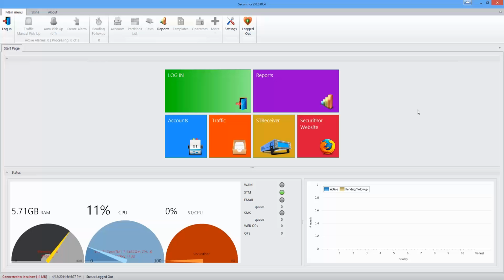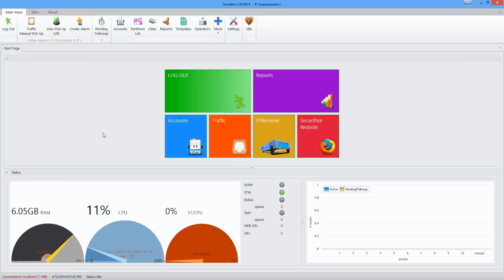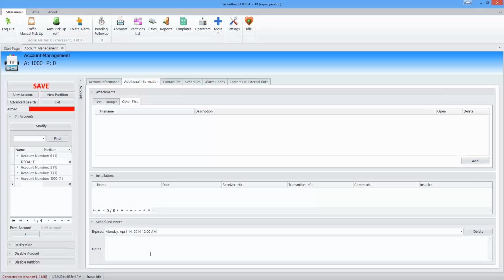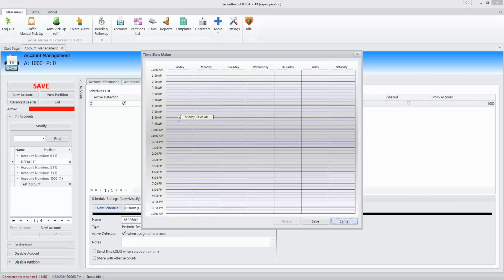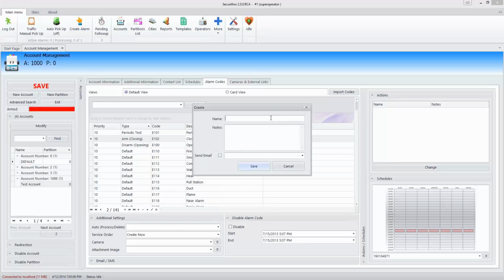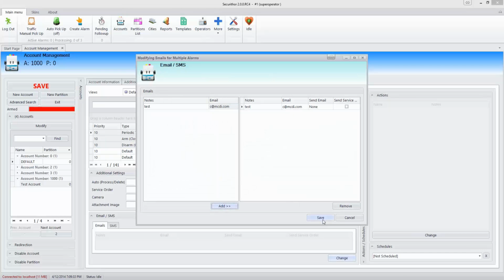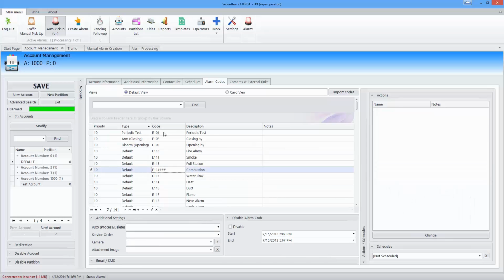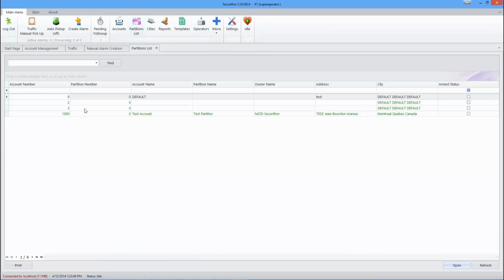SECURITHOR Version 2.0 Tutorial :: Intro and Account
A first look at SECURITHOR version 2.0 interface and features with
focus on Creating and account and Processing and Alarm Processing.

Part, Intro and Managing accounts
Start page description
Operator log in 00:50
Settings 01:20
Email settings and template 01:45
Alarm priorities and sounds 02:25
Database location 03:10
Adding City 03:30
Templates, importing Contact ID 04:30
Creating new account 06:00
Account partition 06:40
Adding GPS coordinates 07:35
Adding text, images or files to account 08:30
Info about installation in account: 09:00
Schedule notes in account: 09:10
Contact List 09:45
Adding users and phone numbers 10:40
User notes in account 11:20
Account password, keypad 11:40
Specify holiday period for account 12:35
Schedules (for tests, rounds, open/close, access) 12:50

Adding alarm codes to account 15:25
 from template 15:30
 Editing 16:00
 Set to Auto Processed 16:30
 Link code to schedule 17:30
 Disable a code/account/partion 18:00
 Create a Service order 18:20
 Link an email to a code: 19:20
 Linking a camera 19:35
 Tips on accounts 21:00
 Linking actions to alarm code 21:20
 Linking email to alarm code 23:00

Schedule information form 24:10
Periodic test form  24:45
Guard round form: 25:00

Traffic form 25:15
Quick process an alarm 25:35
Processing window 25:55

Auto presentation of alarms 26:45
Processing window description 27: 25

Traffic window description 29:30

Generating an alarm manually 31:20

Pending (shelving an alarm) 31:35
Follow up (set timer on alarm)

Partition list: armed/disarmed list 32:30